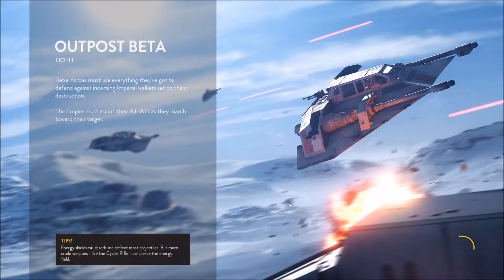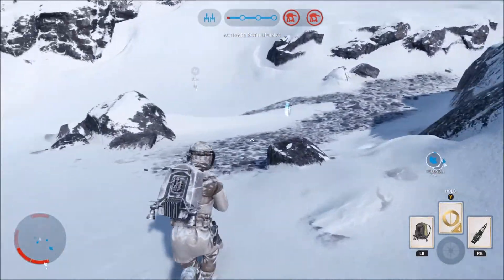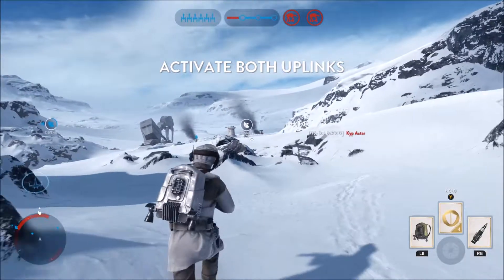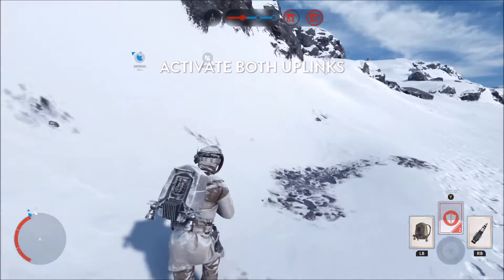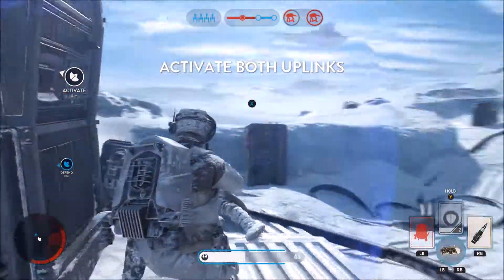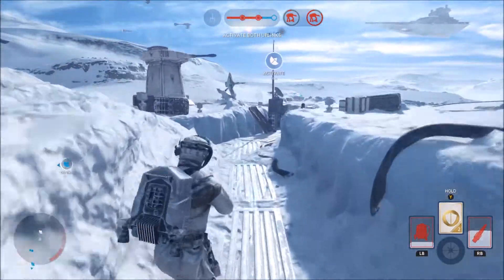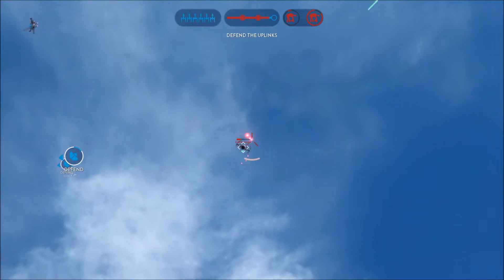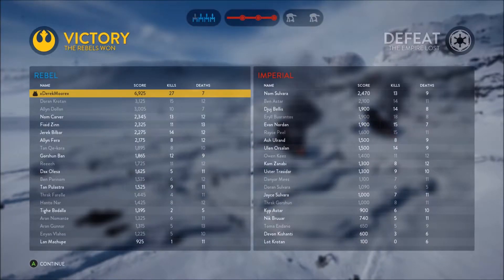Star Wars Battlefront (PC) New Skirmish Mode (Dak Mode) On Hard, No Heroes.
They might as well call it 'Dak Mode' because it's gonna feel like you're taking on the whole Empire yourself.
But that's not to say it's difficult. On Normal it's too easy, this gameplay was on Hard and it was still too easy, but decent action as long as you don't use the Hero pickups that are littered everywhere. If I were to use Hero pickups I would never die. I still haven't tried Master yet, but I think it's safe to say regular Online Multiplayer is more fun. I still think it's cool that they added in this new offline mode for practice purposes though. It will come in handy if my internet ever craps out but I still want to play walker assault or something. It's also great for learning Hero characters without wasting them in an online match and hurting your team.